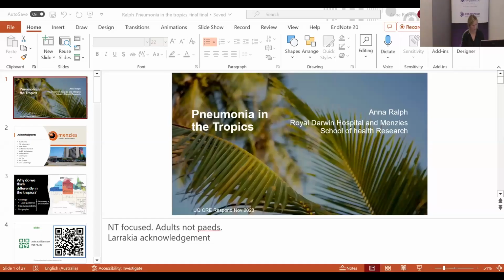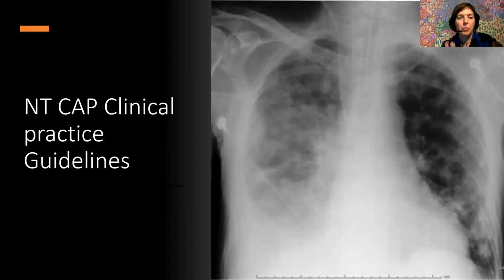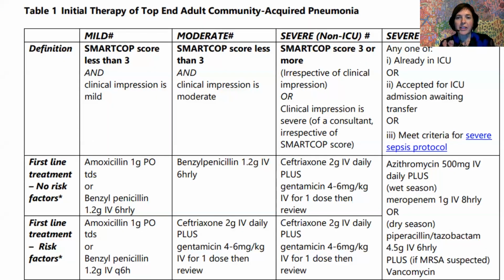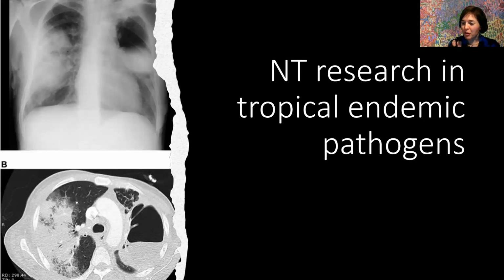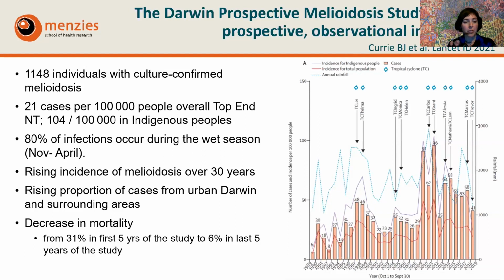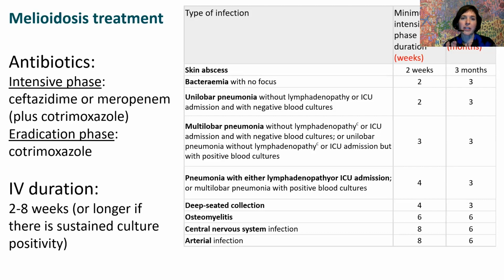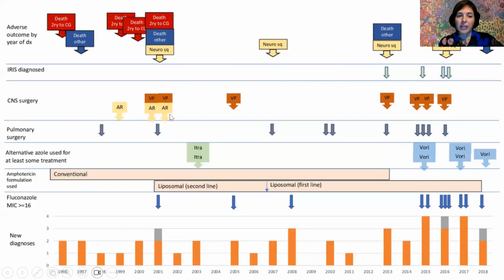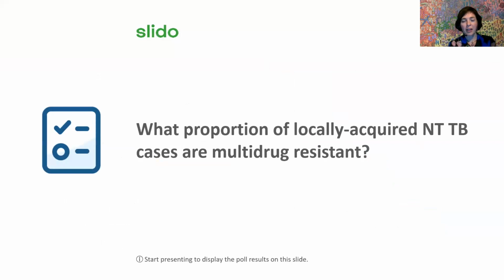Pulmonary Infections in Tropical Australia, Prof Anna Ralph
Professor Anna Ralph, Deputy Director (Research), Menzies School of Health Research and Infectious Diseases Physician, Royal Darwin Hospital, Australia, discussed “Pulmonary Infections in Tropical Australia”